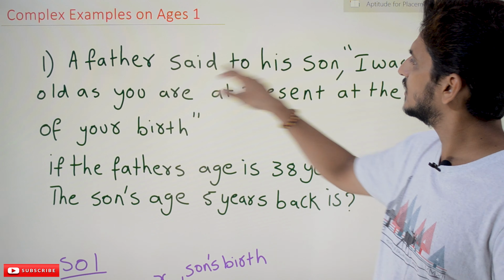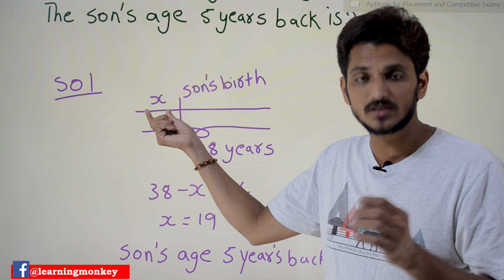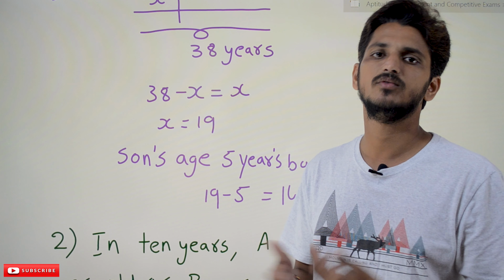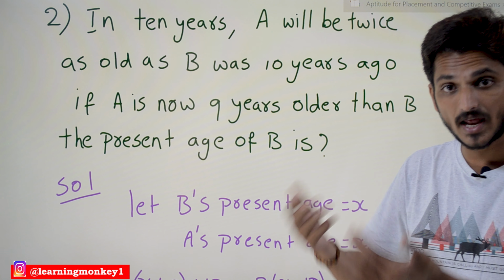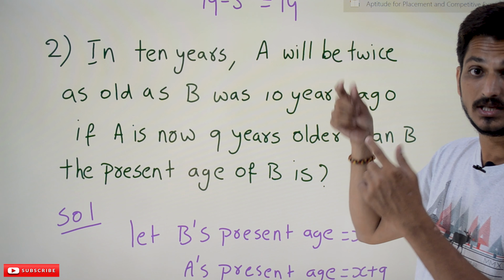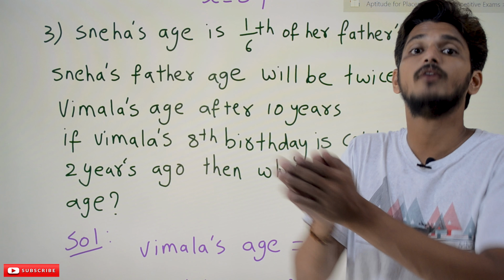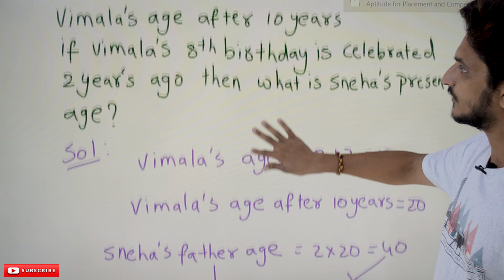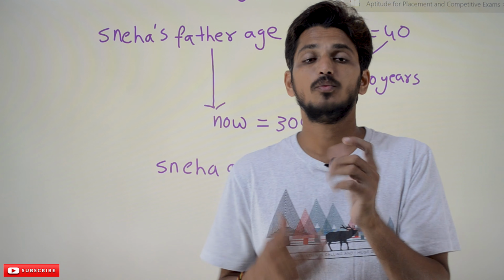Complex Examples on Ages 1 || Lesson 11.3 || Aptitude & Reasoning || Learning Monkey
Complex Examples on Ages 1
In this class, We discuss Complex Examples on Ages 1.
The reader should have prior knowledge of simple examples on ages. Click Here.
Example 1:
A father said to his son, "I was as old as you are at present at the time of your birth".
If the father's age is 38 years now, then the son's age is five years back.
Solution:
The below diagram shows the approach to solving the question.
Take the father, age 38 years.
The son was born in the line drawn for the father's age.
Mark the point where the son was born and the age of the father at the time of the son's birth is x
From the graph, we understand 38-x = x
x = 19
The sons age 5 years before = 19-5 = 14 years.
Example 2:
In ten years, A will be twice as old as B was ten years ago.
Suppose A is nine years older than B. Then the present age of B?
Solution:
Let B's present age is x
A’s present age = x+9
(x+9)+10 = 2(x-10)
x+19 = 2x -20
x = 39
Example 3:
Sneha's age is one-sixth of her father's age.
Sneha's father will be twice Vimala's age after ten years.
If Vimala's 8th birthday was celebrated two years ago, what is Sneha's present age?
Solution:
Vimala’s age = 8+2 = 10 years
vimala’s age after ten years = 10+10 = 20
Sneha’s father’s age after ten years = 2*20 = 40
Sneha’s father’s age now = 40 -10 = 30.
Sneha's age now = (1/6)*30
= 5 years